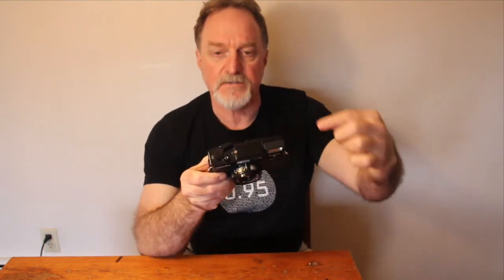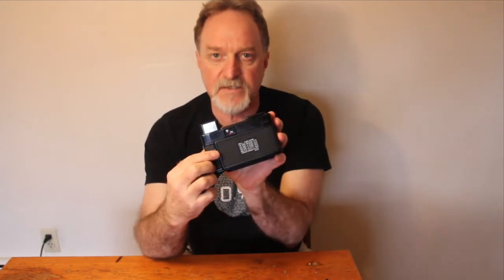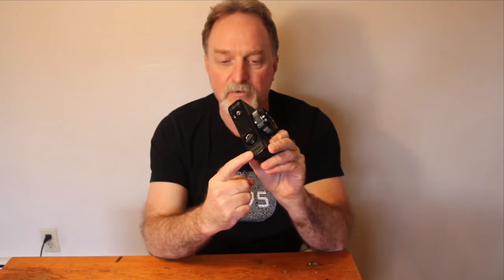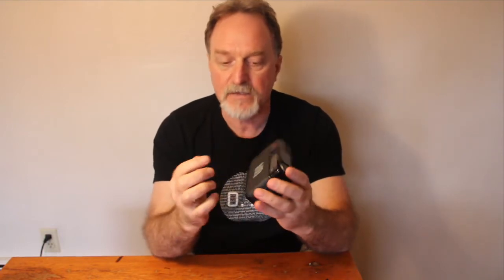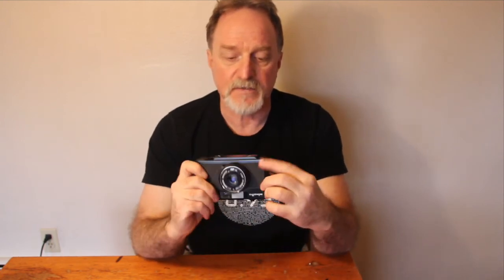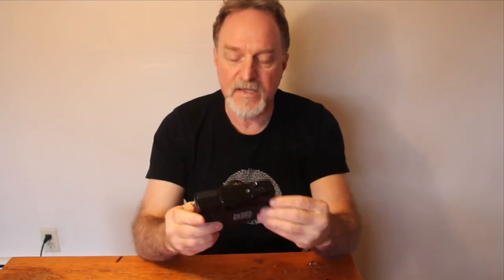52 Cameras: # 119 — Minolta Hi-Matic S